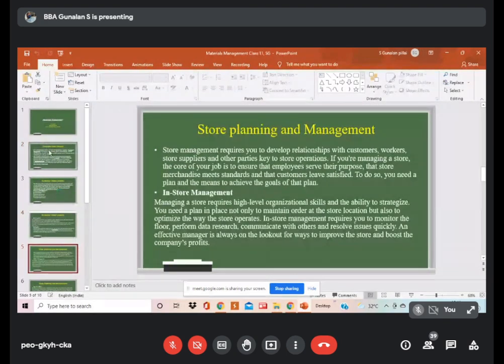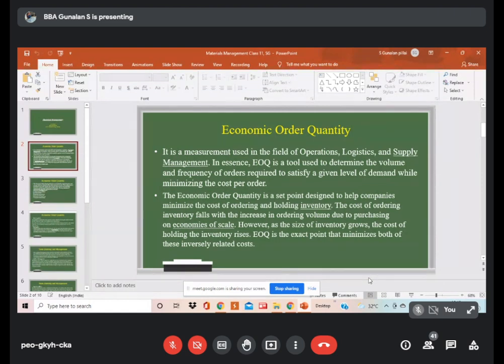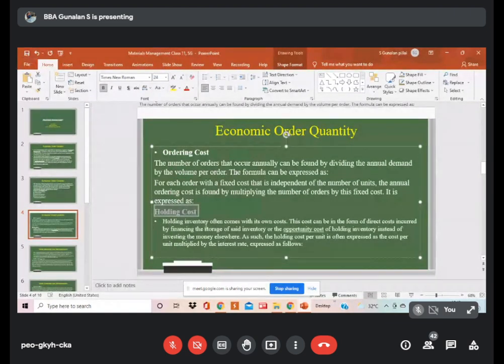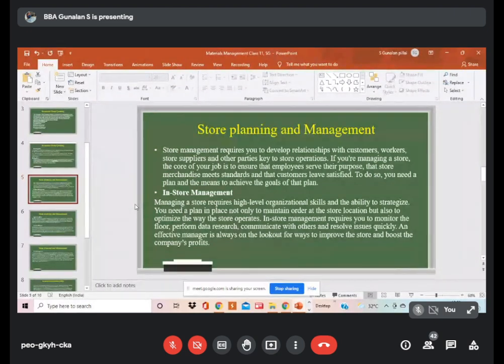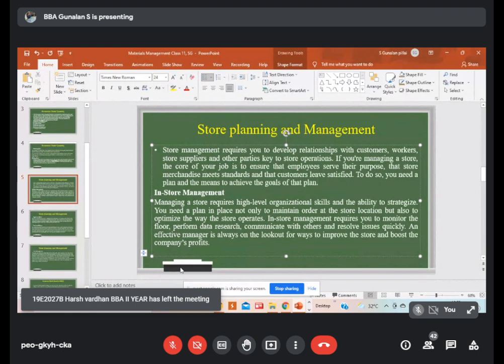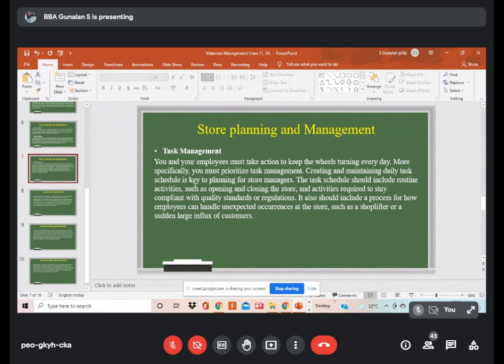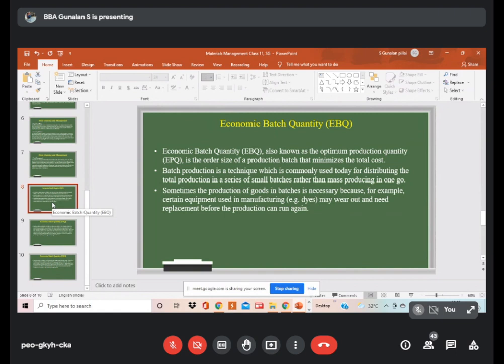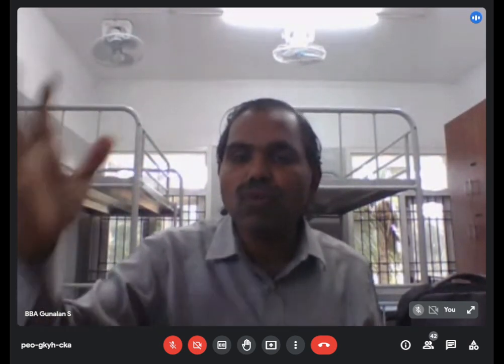MM 29 09 21 COMP